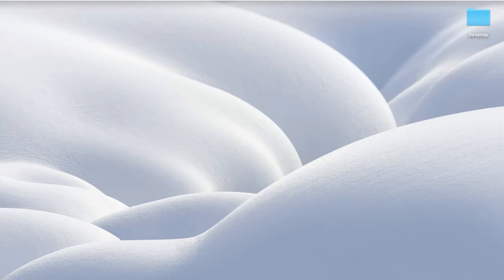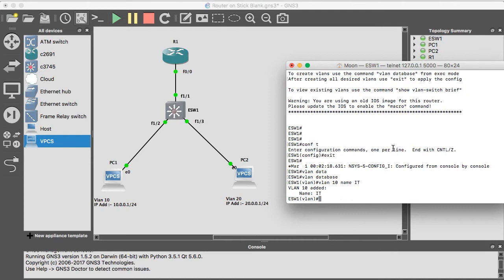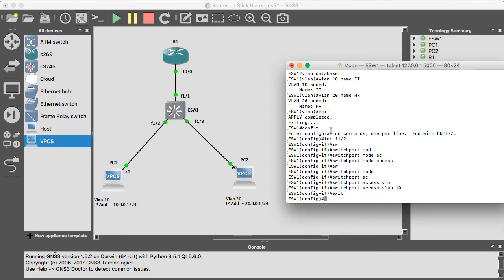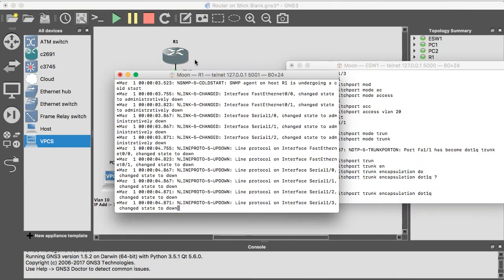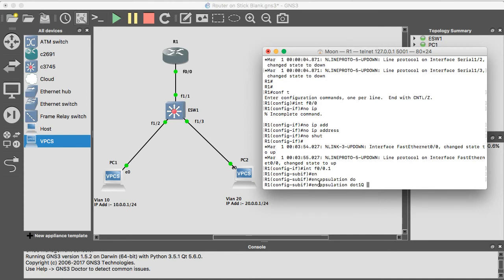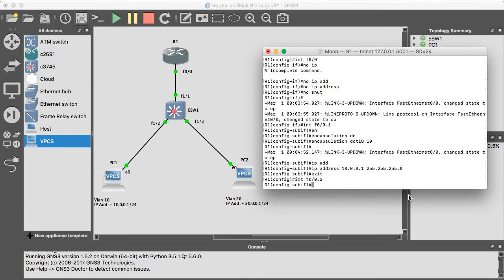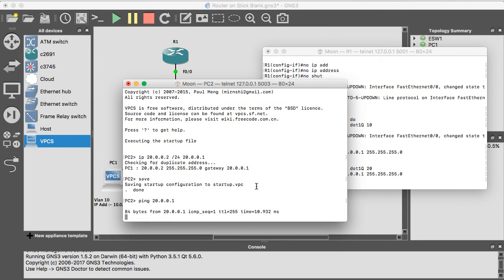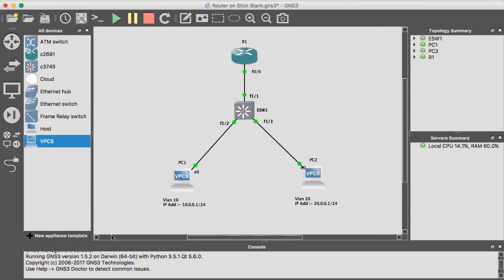Router on Stick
In this video, I have shown the configuration of Router on Stick using GNS3.
After all configuration, you can check both VLANs able to ping the host.